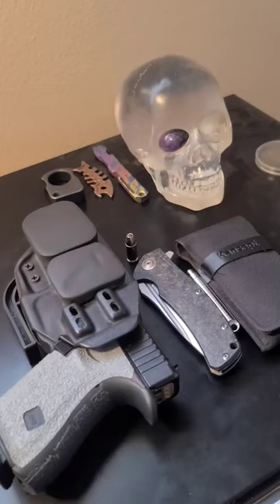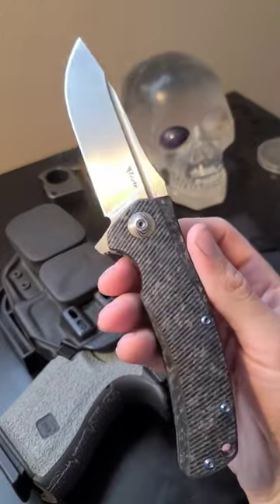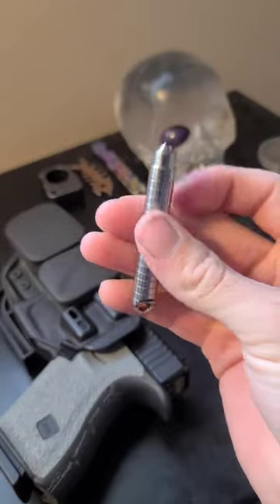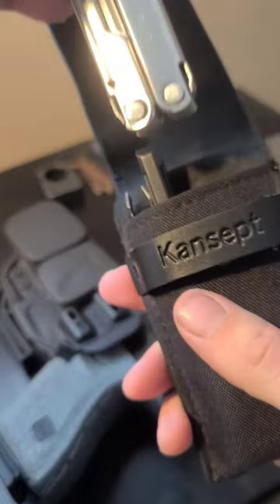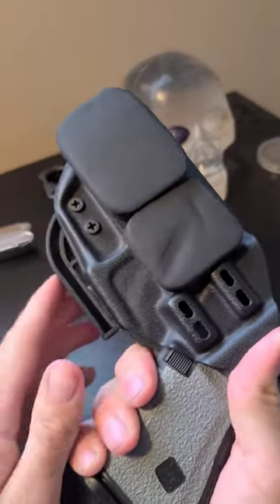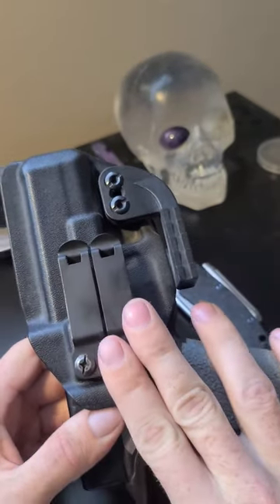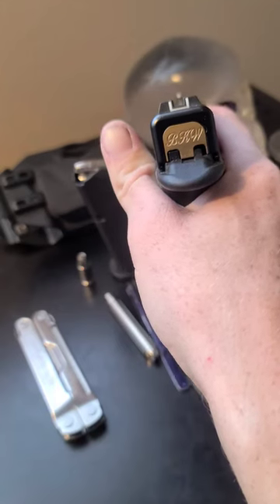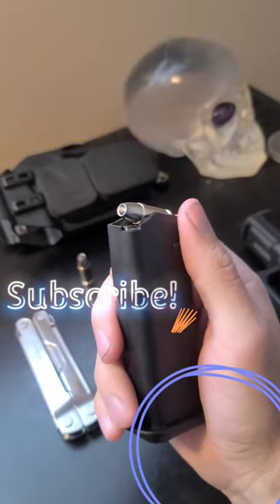EDC Pocket Dump! What Am I Carrying?! 💥🧐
Here is my EDC Pocket Dump for today! check it out!